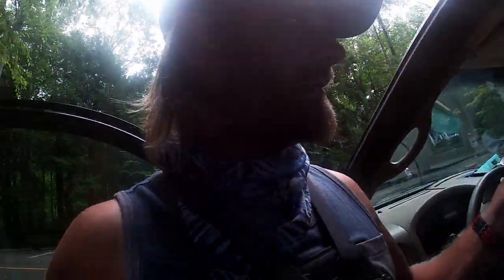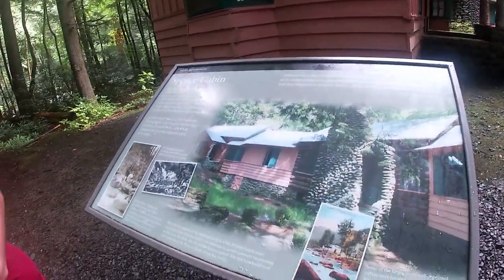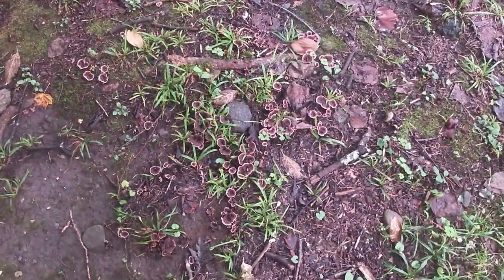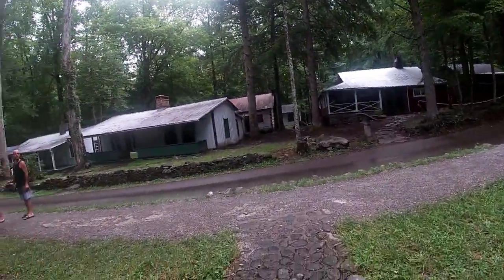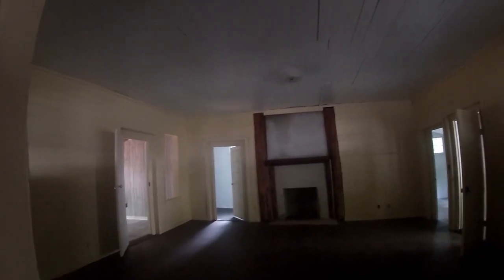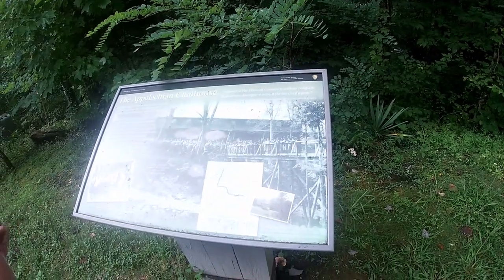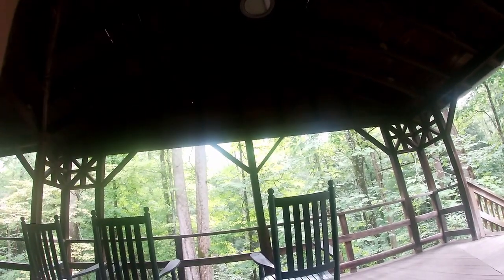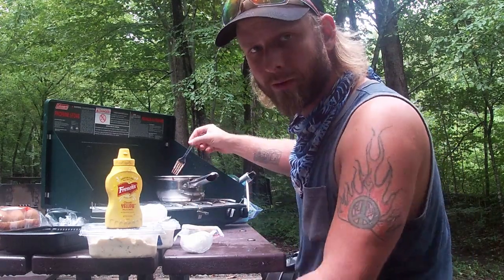Barbecue Chicken in a Ghost Town | Daisy Town in Elkmont | Millionaire's Row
I really hope you enjoy all the shorts I post about all things in life. I survive by doing anything and everything I have to do and everything I enjoy doing. These shorts may depict anything from homesteading and nature, to outdoor camping and repairing vital machines needed, like cars, trucks, and other equipment. Social Sites

Ferro Rod
3\8 Steel Slingshot Ammo